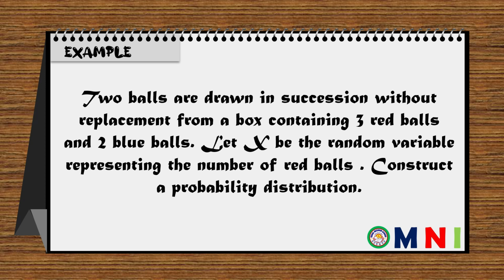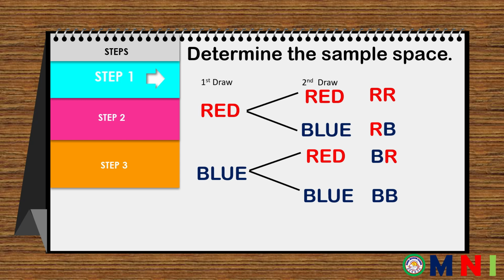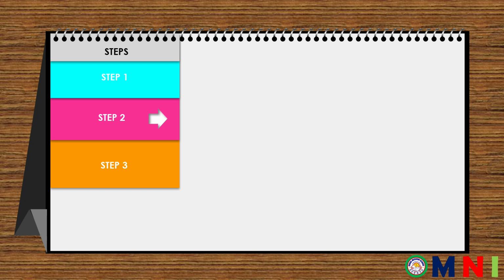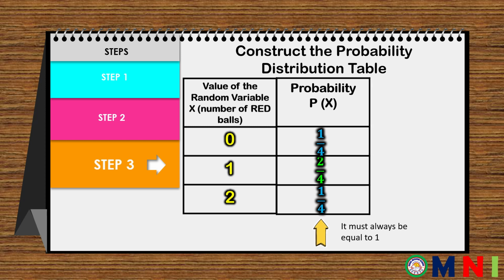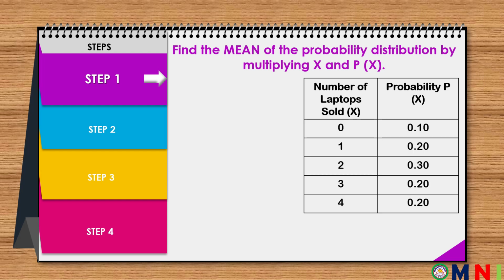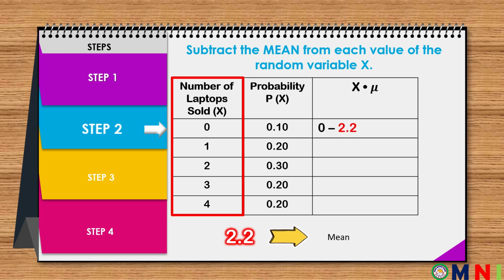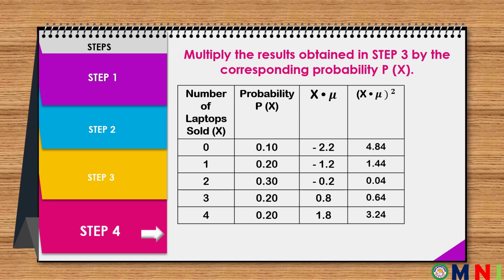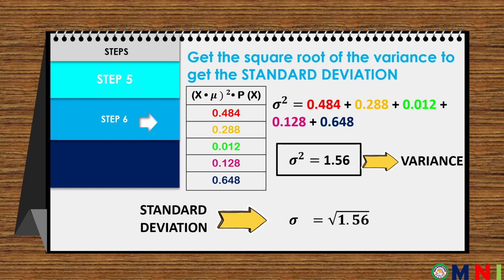CONSTRUCTING PROBABILITY DISTRIBUTION, FINDING THE MEAN, VARIANCE, AND STANDARD DEVIATION